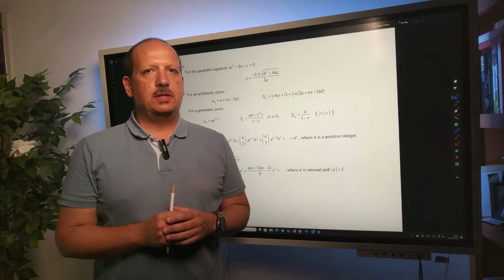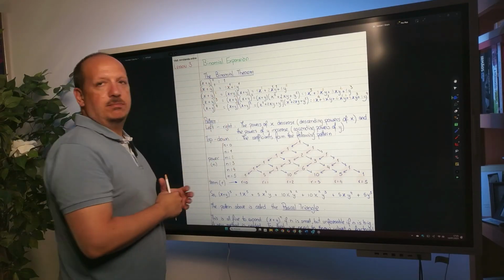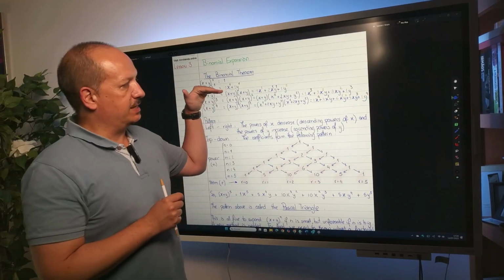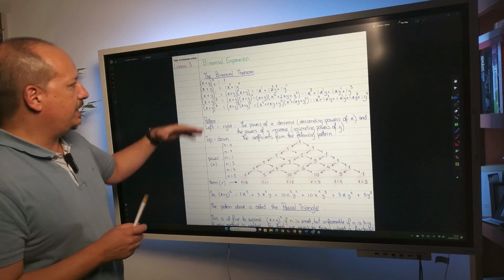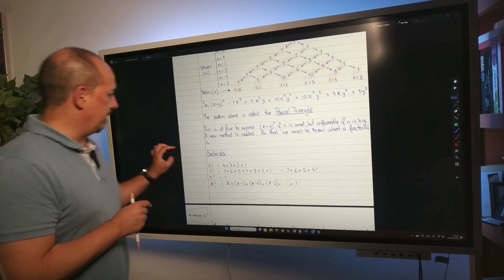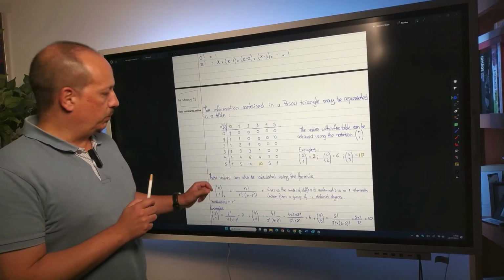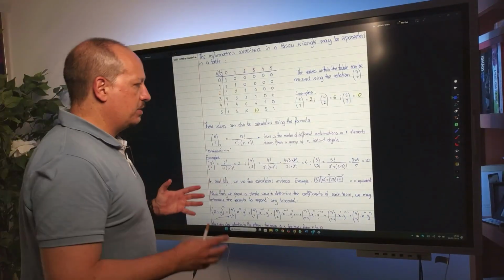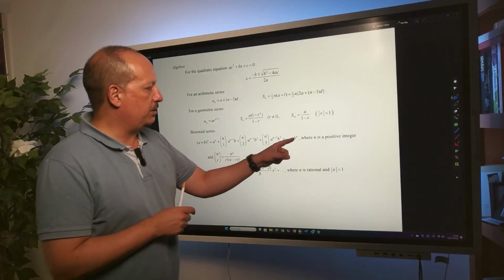CAIE A-Level Mathematics 9709 | Binomial Expansion Explained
In this lesson, you'll learn CAIE A-Level 9709 Mathematics - Pure Math 1 - Binomial Expansion step-by-step.

Here's what you'll learn:
• How to identify patterns in binomial expansions
• The pathway to retrieve the coefficients of each term in a binomial expansion
• How to make sense of the formulae in MF19